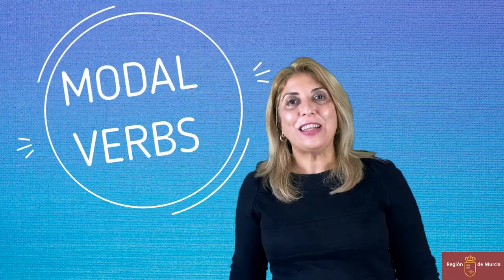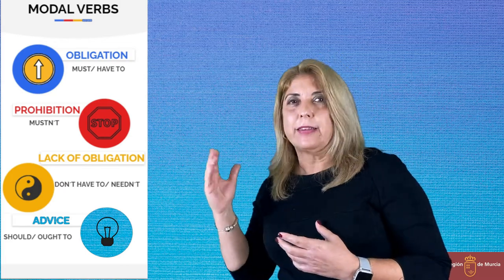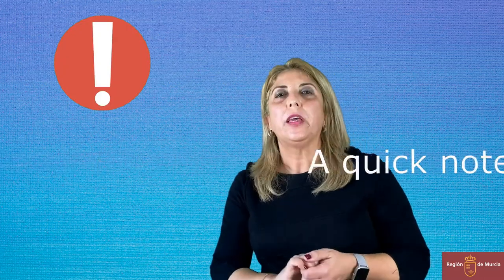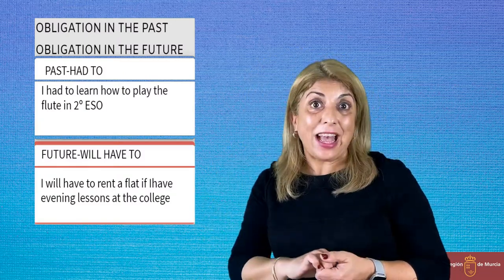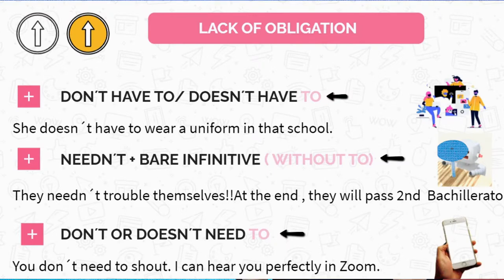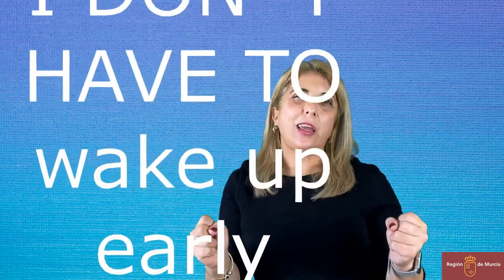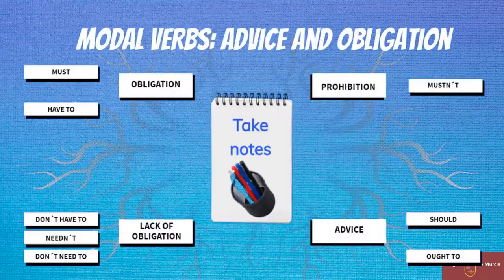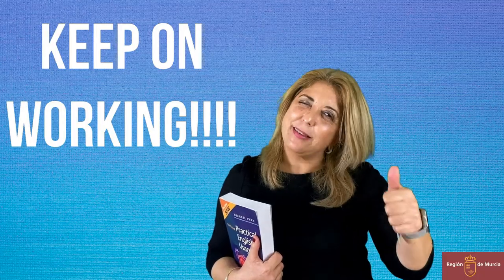MODAL VERBS SECOND PART: OBLIGATION AND ADVICE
Video explicativo sobre el uso de los verbos modales para expresar obligación, consejo y prohibición.